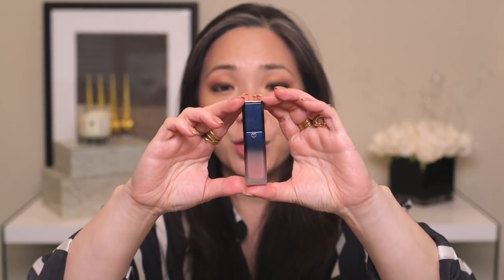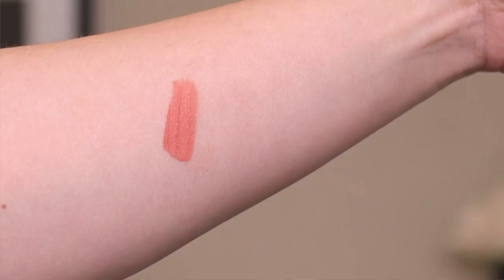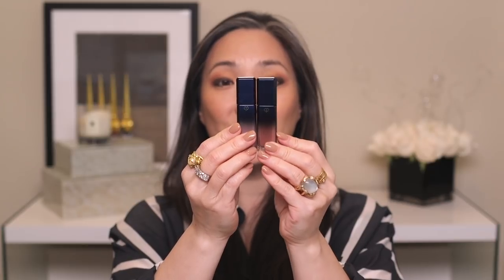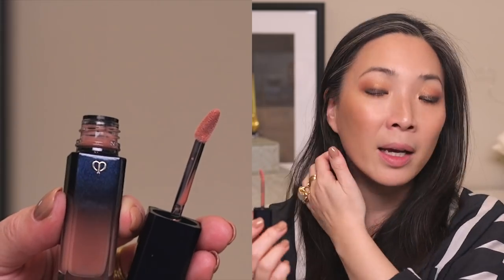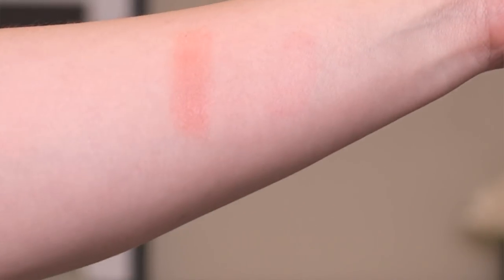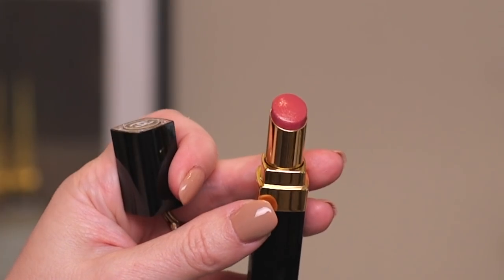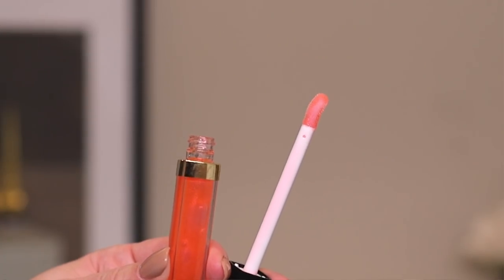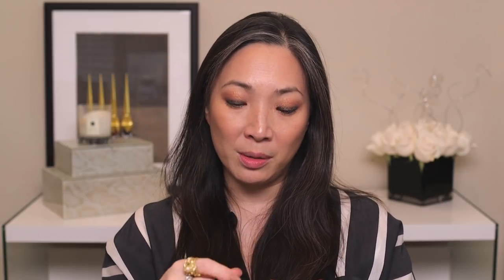ROUND UP! New Lipsticks - Bond No. 9 - Cle de Peau - Chanel - Charlotte Tilbury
Thanks so much for tuning into today’s video - ROUND UP! New Lipsticks - Bond No. 9 - Cle de Peau - Chanel - Charlotte Tilbury. Hope you enjoy! xoxo

⚡The Bond No. 9 refills also fit into the La Bouche Rouge cases!! )But not the Charlotte Tilbury ones.

Products mentioned:
Clé de Peau Radiant Liquid Rouge Matte in Cream Crush $50
Cle de Peau Radiant Liquid Rouge Shine in Sepia and Orange Crush $50
Bond No. 9 Refillable Lipstick in Gramercy Park, Madison Square Park, Central Park, Hudson Yards $105

Nail polish: Gelixir 116

Mailing address:
Michele Wang
10620 Southern Highlands Pkwy
Suite 110-20

Facts about me, for reference:
Age: 45
Skin Type: Dry/Sensitive - eczema prone, but occasionally combo
Skin Tone: Neutral (warmer in the t-zone; cooler on the cheeks)